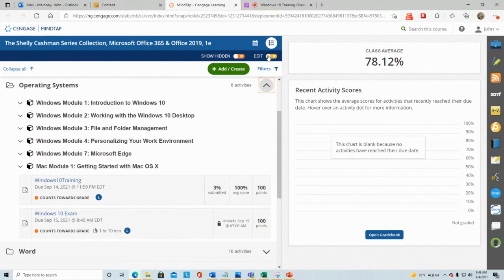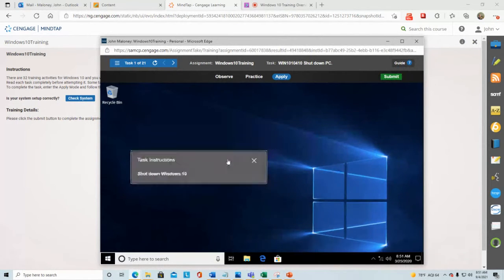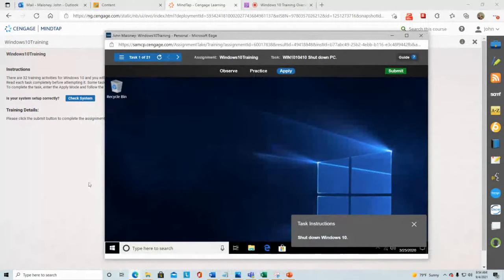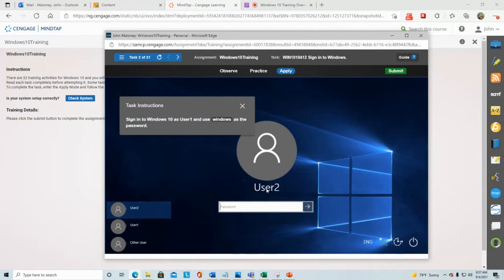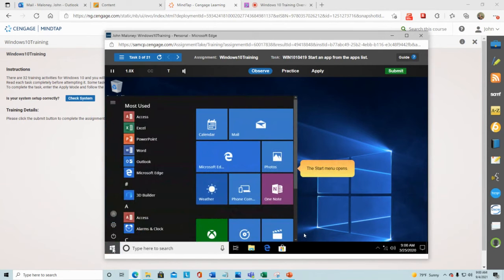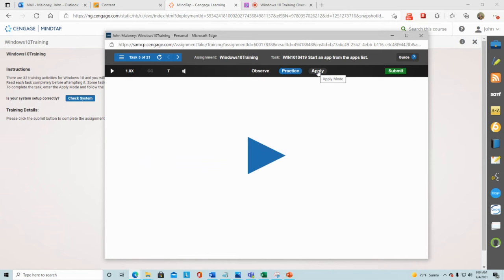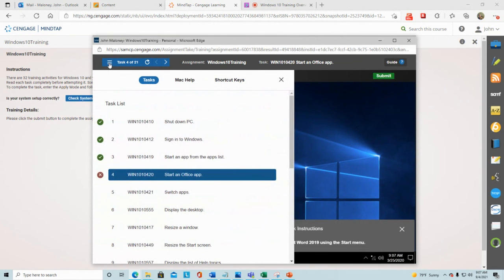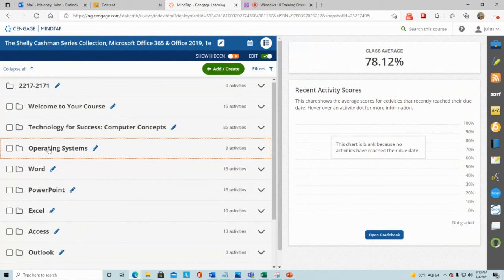Windows10 MindTap Training Overview Prof Maloney CGS1060C 2217 2171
Windows 10 MindTap Training Overview - Professor Maloney - CGS1060C-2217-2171_Fall_2021_MDC